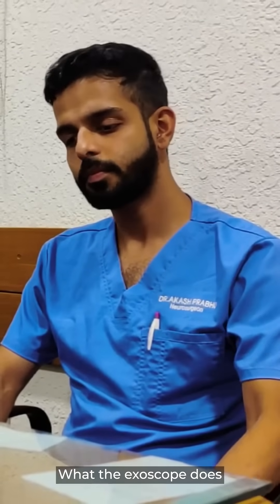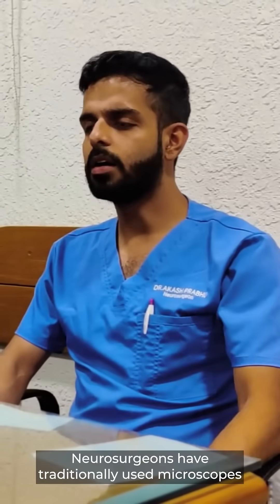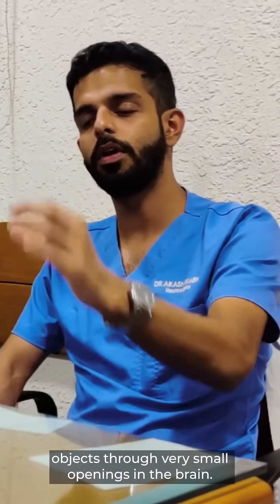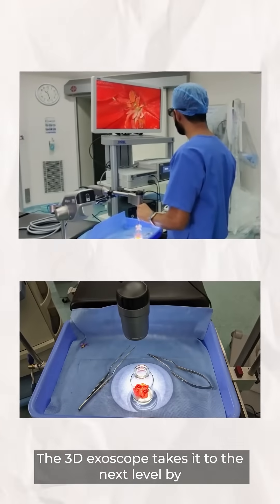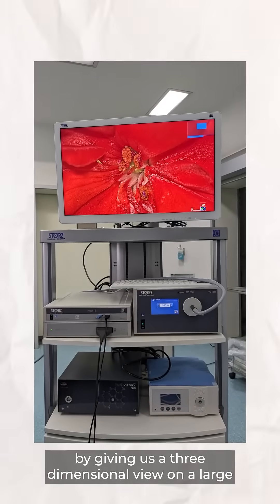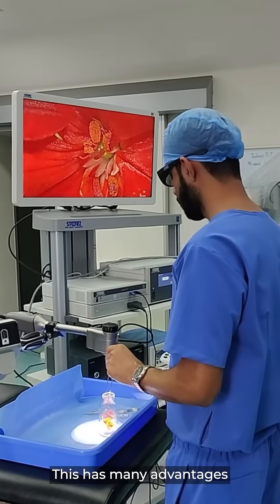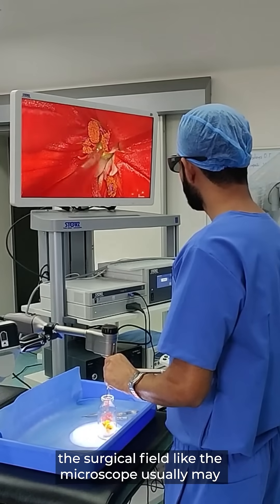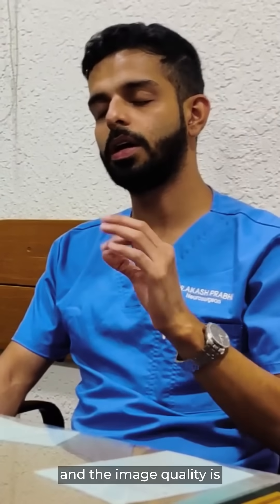Revolutionizing Healthcare: Explore WIINS Hospitals' Karl Storz Vitom 3D 4K Exoscope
At WIINS Hospital, we boast cutting-edge technologies that are integral to enhancing patient care. Dr. Akash Prabhu elucidates the functionalities of the state-of-the-art Storz Vitom 3D 4K Exoscope, showcasing our commitment to innovation and excellence in healthcare.